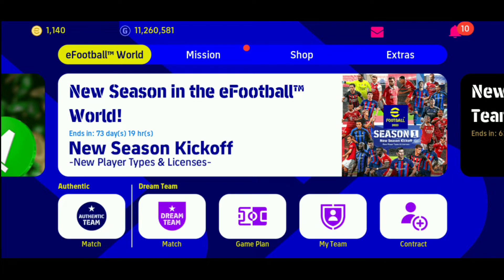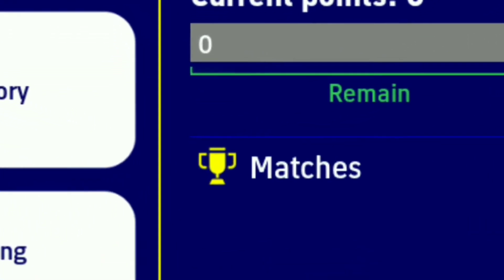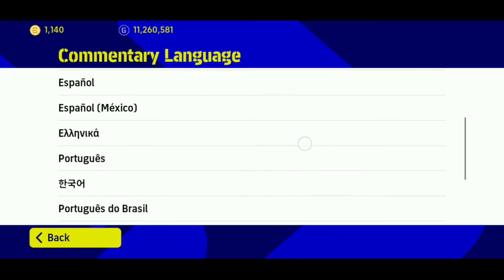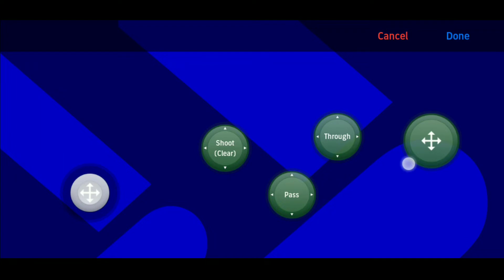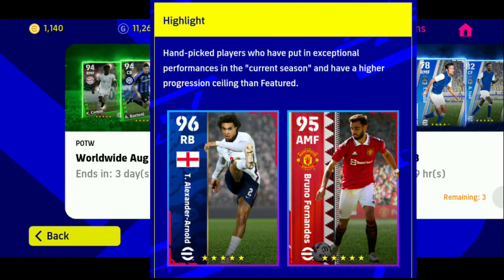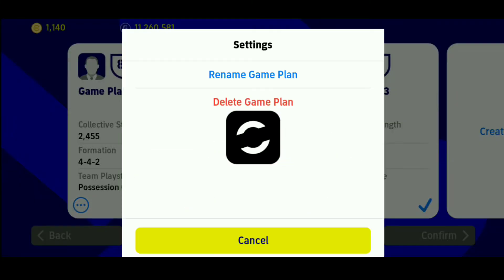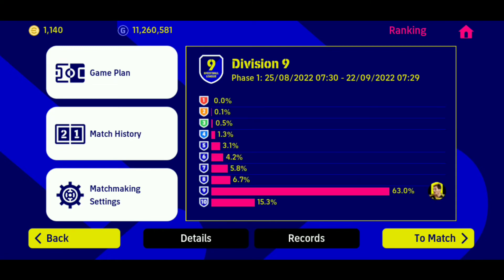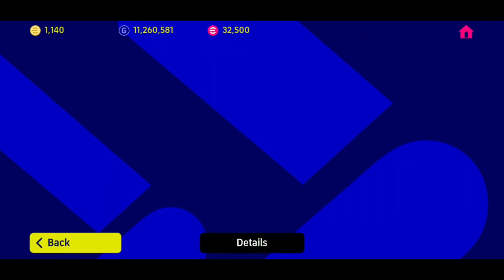8 TRICKS YOU SHOULD KNOW EFOOTBALL 2023 MOBILE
eFootball 2023 new features and hidden secrets. Things you missing in eFootball 2023 mobile.
PESM DATABASE
Welcome to SILENT PLAYERS youtube channel.🤓 Our channel provide quality gaming contents such as trick, gameplay, tutorials etc...😉 We focus on PES MOBILE.

About me:
Hay, am shahabas.😁 Am a student. I spend my time by playing games. I started this youtube channel to help malayali Pes players.😇 Now i focus more on our channel, i believe that your support will be with me.

CHECK OUR MAIN YOUTUBE CHANNEL (SILENT GAMERS)